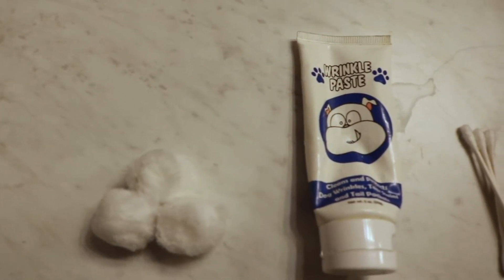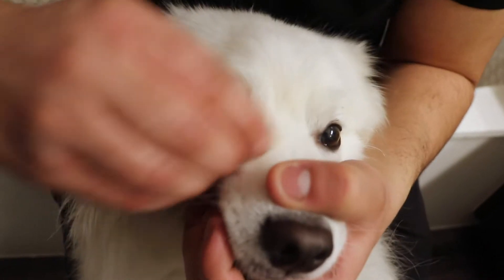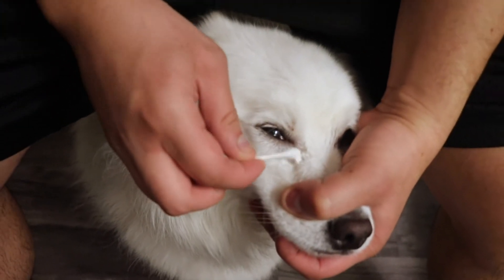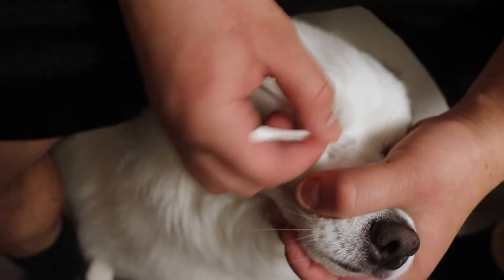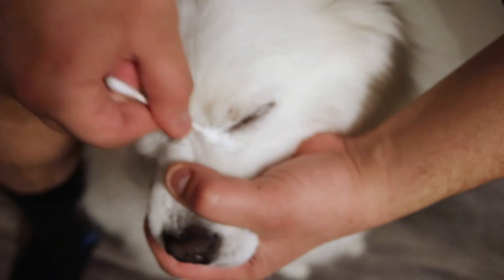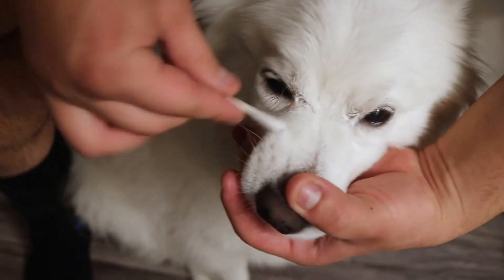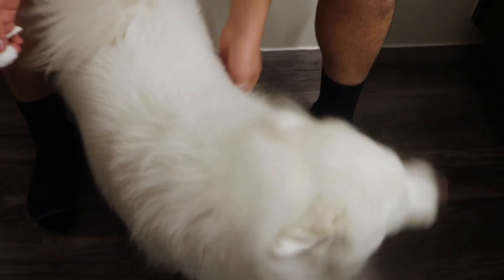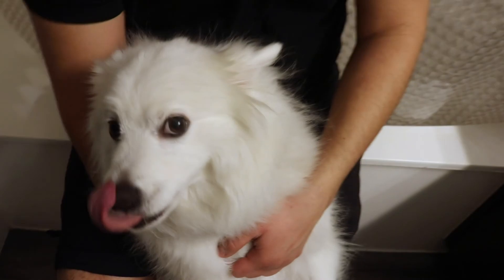How To Remove Tear Stains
Here is a Tutorial on how to remove tear stains from your pet's eyes.
We use Wrinkle Paste and it has done the job of removing tear stains!

Link for Wrinkle Paste